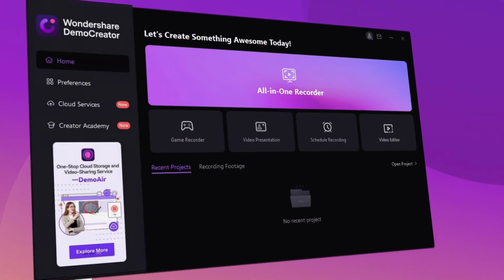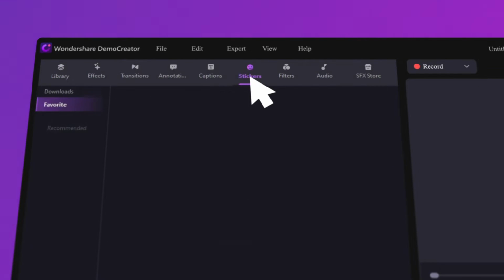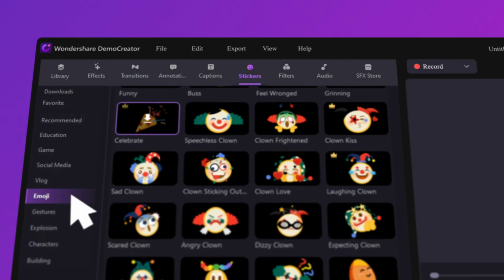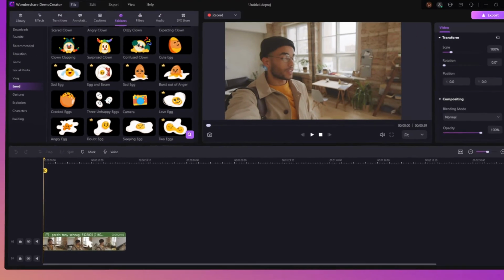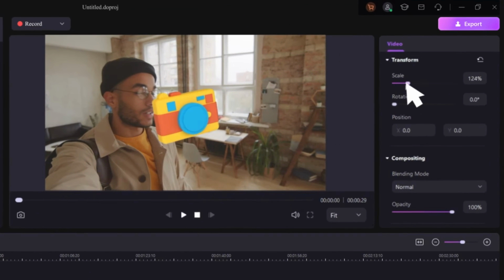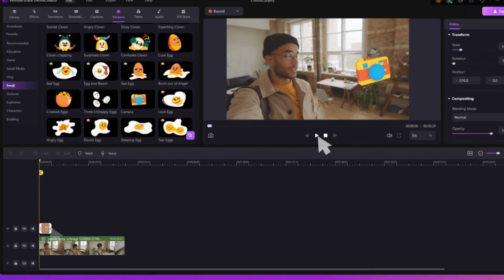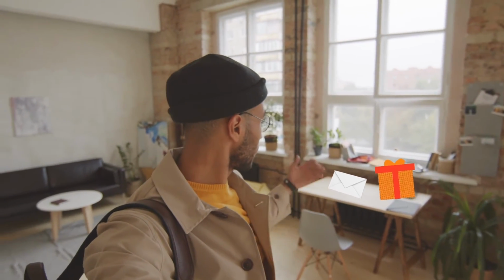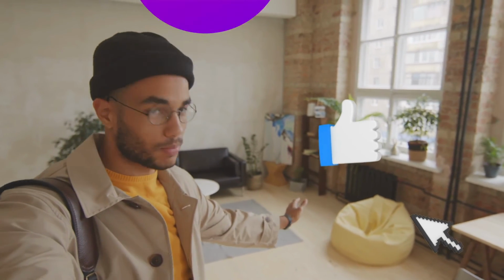Emoji Stickers Pack | DemoCreator Effects Store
Get ready to celebrate World Emoji Day in style with the sensational Emoji Sticker Effects Pack for Wondershare DemoCreator! 🌍🎉We invite you to join the festivities and make your videos pop with our incredible Emoji Sticker Effects Pack. This exclusive pack is designed to infuse your content with a burst of creativity, allowing you to express yourself in the most delightful and engaging way imaginable.

If you want to use these fancy emojis in your videos, here have three easy steps:
2nd: Go to the "Video Editor" part in DemoCretaor
3rd: Select the "SFX Store" at the toolbar and search "emoji"
After that, you can download it and apply! Pretty easy for you!

Wondershare DemoCreator is an essential demo-making tool that helps educators, marketers, freelancers to take idea-sharing to the next level. Pretty suitable for software tutorial, product demos, course video and training video recordings. Standardize on a single screen recording solution to simplify document workflows and move ideas forward through the use of powerful video editing and sharing.
DemoCreator video presentation maker, screen recorder and video editor -- all built in one to help you captivate, motivate, and engage your audience at any level, in person or online.